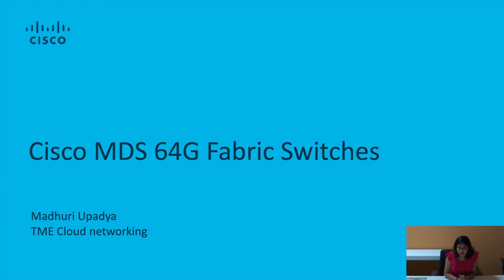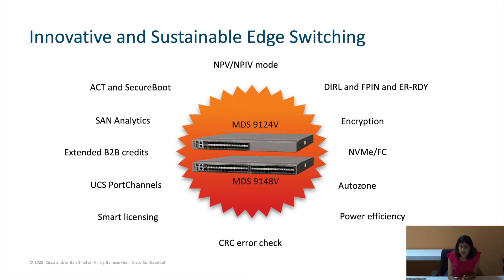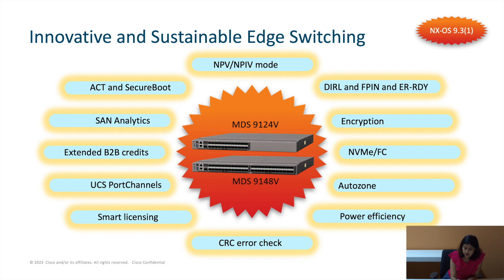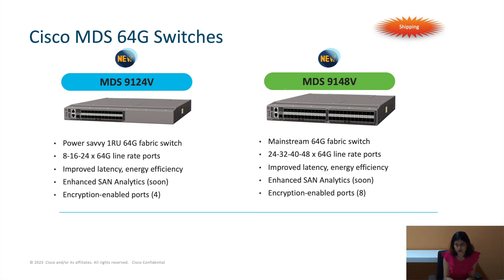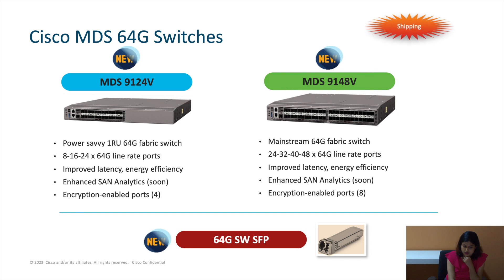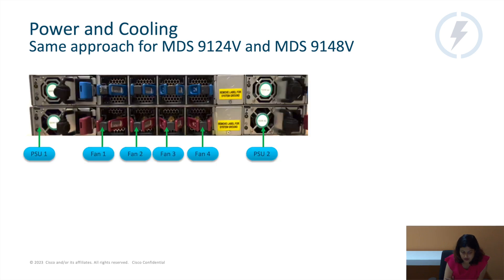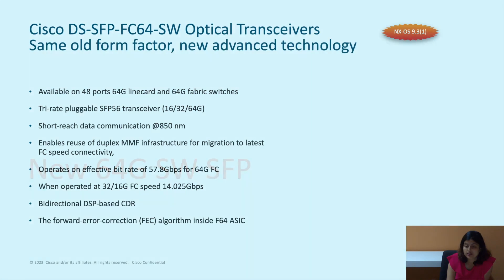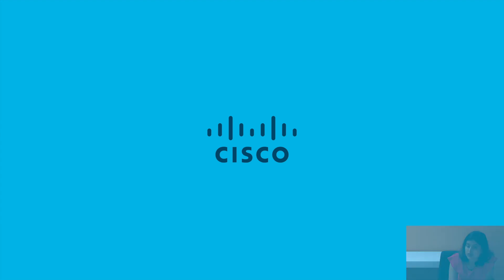Cisco MDS 9000 64G Fabric Switches Overview | High-Speed SAN for Modern Data Centers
In this Cisco Tech Talk, get an overview of the Cisco MDS 9000 64G Fabric Switches—built to deliver next-generation SAN performance, scalability, and visibility. Learn how these switches help storage networks keep pace with modern workloads, ensuring ultra-low latency and high throughput for mission-critical applications.

  What you’ll learn in this video:
  – Key benefits of upgrading to 64G Fibre Channel infrastructure
  – Performance and reliability enhancements for SANs
  – Use cases across enterprise storage, backup, and recovery

  The MDS 9000 64G portfolio is designed to future-proof your SAN—delivering unmatched performance, telemetry, and investment protection.